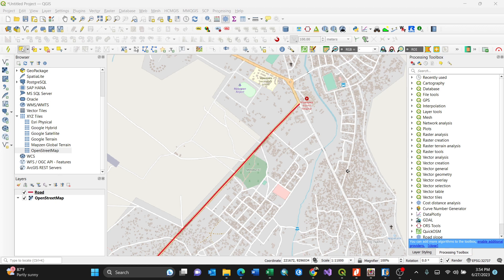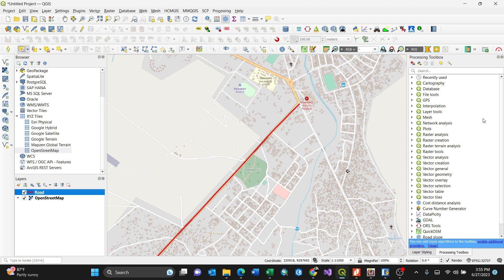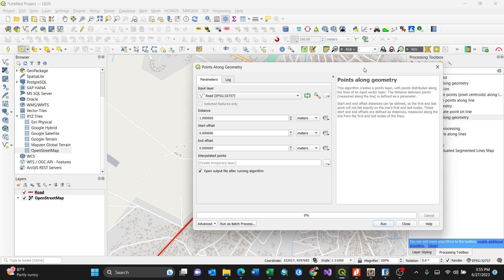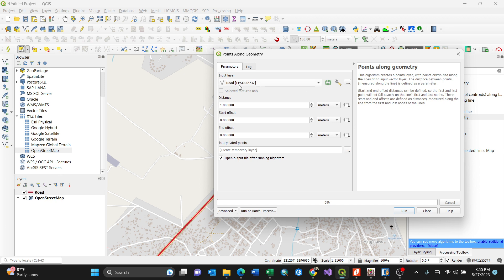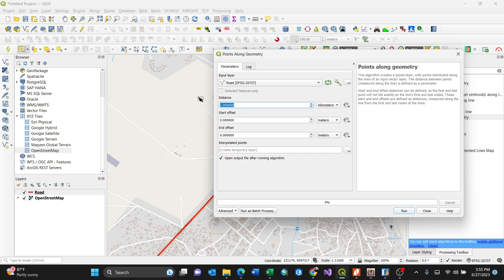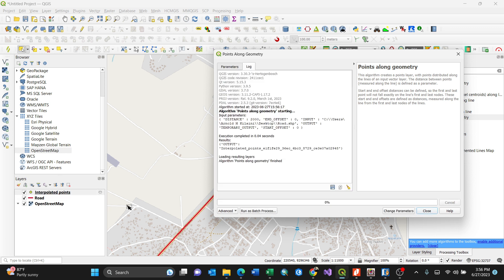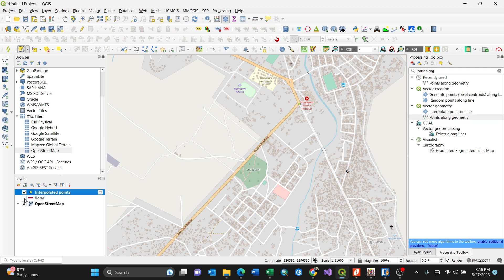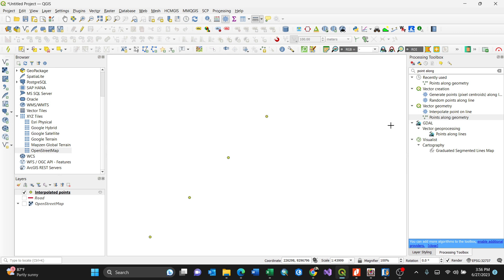Converting line vector to points along geometry using QGIS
The video shows how to convert line vector to point vector using QGIS.